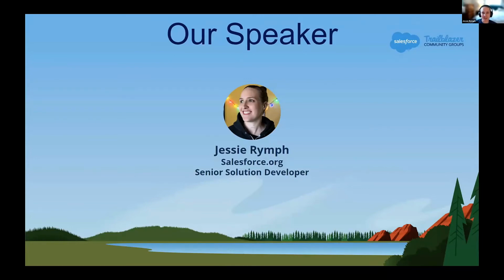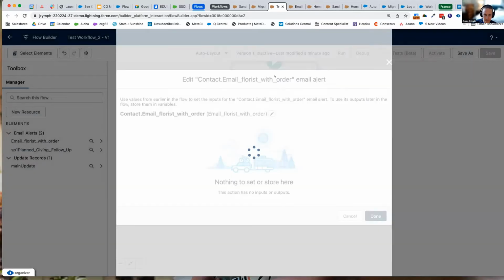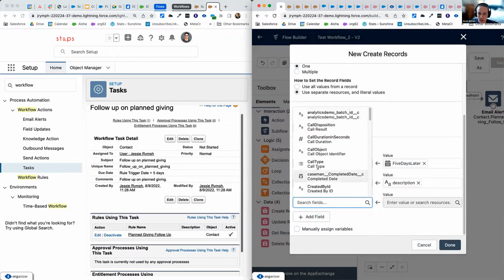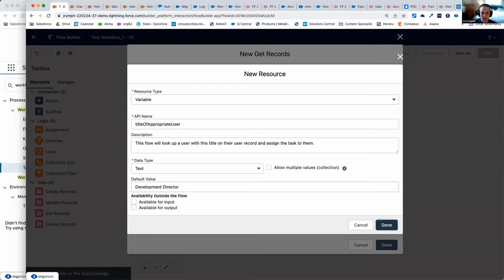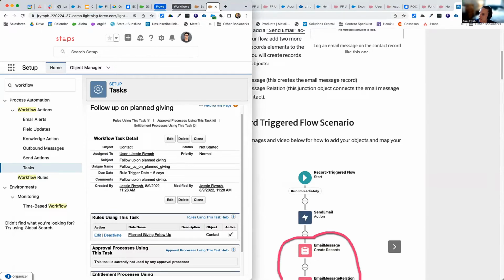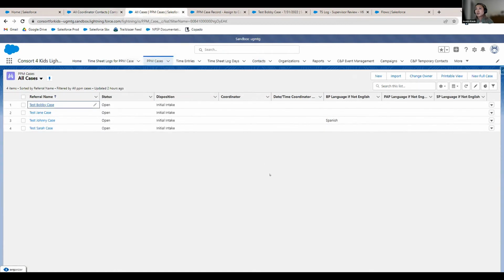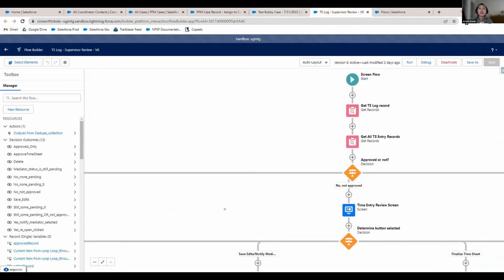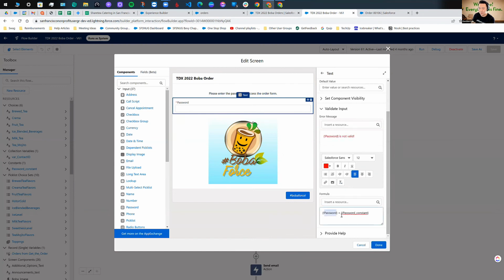Convert Workflow Rules to Flows & Flow Use Cases (Aug 2022)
Flow is the future of automation for Salesforce. But with all the focus on Flow's new features & capabilities, you're probably wondering what to do about your old Workflow Rules. We'll introduce the Workflow Migration tool and as a bonus, demo some real-life uses cases of Flow that nonprofits are using.

Join us at our meeting where Jessie Rymph, Senior Solution Developer, covers the Workflow Migration tool. We'll also discuss a few real-life scenarios where Flow has made a difference.